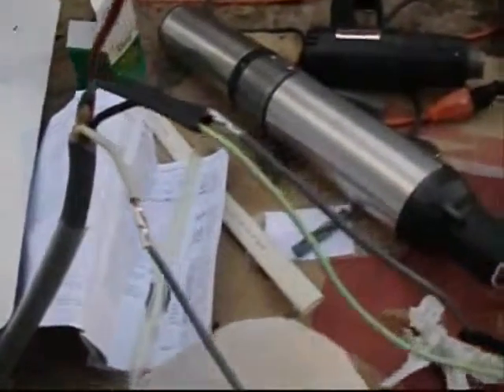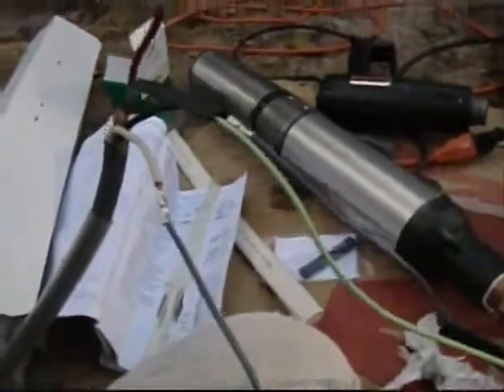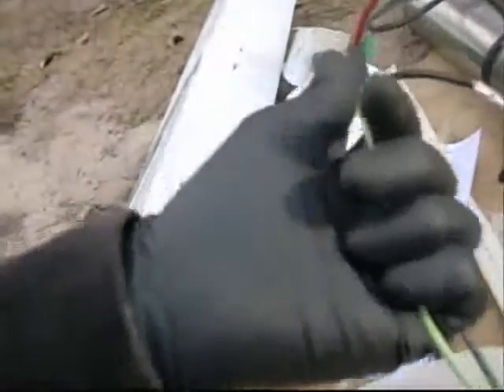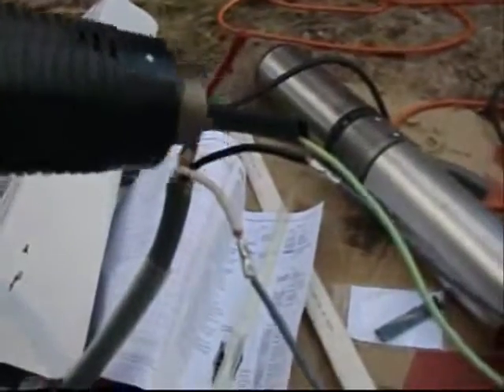Bơm chìm giếng khoan Pentax 6ST48-4(5.5kw), 6ST48-5(7.5kw)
Hotline : Hữu Khánh 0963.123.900, 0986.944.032
Nhà phân phối sản phẩm máy bơm hỏa tiễn, bơm chìm giếng khoan, bơm giếng Pentax chính hãng ở Việt Nam

GIÁ MÁY BƠM CHÌM, BƠM HỎA TIỄN PENTAX NHẬP KHẨU RẺ NHẤT, BẢO HÀNH NHANH NHẤT, GIAO HÀNG NGAY
Sản phẩm được phân phối bởi: LACHONGGROUP

Trưng bày sản phẩm tại: Tổng kho của Công ty cổ phần máy và thiết bị Lạc Hồng
Bảo hành: Sau 2g tại khu vực Hà Nội - Sau 8-24g: Khu vực ngoài HÀ NỘI, Bảo hành tận nơi .

* Ứng dụng :
- Bơm chìm cho các giếng khoan, cấp nước sạch

* Sản phẩm thông số :

1. Bơm chìm giếng khoan 4" hiệu Pentax - Italy
- Vật liệu: Inox
- Cánh bơm: Nhựa
- Phớt bơm : Vành làm kín cơ khí
- Lưu lượng ( Q) : 1.2 -24m3/h
- Cột áp ( H) : 5 -300m
- Công suất : 1,1 -- 7,5kw/220V/380V
 2. Bơm chìm giếng khoan 6" hiệu Pentax - Italy
- Vật liệu: Inox
- Cánh bơm: Inox -Nhựa
- Lưu lượng ( Q) : 4.8 - 66m3/h
- Cột áp ( H) : 5 - 450m
- Công suất : 4 - 22kw/220V/380V

Bơm chìm giếng khoan, bơm hỏa tiễn Pentax :  4ST 10-7  : Điện 0.74KW/220V, lưu lượng 2.4-9.6 m3/h, cột áp 44-12m;
Bơm chìm giếng khoan, bơm hỏa tiễn Pentax :  4ST 10-10: Điện 1.1KW/220V, lưu lượng 3.6-9.6 m3/h, cột áp 58-16m;
Bơm chìm giếng khoan, bơm hỏa tiễn Pentax :  4ST 14-8  : Điện 1.5KW/220V, lưu lượng 3.6-13.2 m3/h, cột áp 53-10m;
Bơm chìm giếng khoan, bơm hỏa tiễn Pentax :  4ST 14-8  : Điện 1.5KW/380V, lưu lượng 3.6-13.2 m3/h, cột áp 53-10m;
Bơm chìm giếng khoan, bơm hỏa tiễn Pentax :  4ST 10-13: Điện 1.5KW/380V, lưu lượng 2.4-9.6 m3/h, cột áp 85-22m;
Bơm chìm giếng khoan, bơm hỏa tiễn Pentax :  4ST 10-19: Điện 2.2KW/220V, lưu lượng 4.8-9.6 m3/h, cột áp 125-35m;
Bơm chìm giếng khoan, bơm hỏa tiễn Pentax :  4ST 10-19: Điện 2.2KW/380V, lưu lượng 4.8-9.6 m3/h, cột áp 125-35m;
Bơm chìm giếng khoan, bơm hỏa tiễn Pentax :  4ST 14-12: Điện 2.2KW/220V, lưu lượng 4.8-13.2 m3/h, cột áp 74-12m;
Bơm chìm giếng khoan, bơm hỏa tiễn Pentax :  4ST 14-12: Điện 2.2KW/380V, lưu lượng 4.8-13.2 m3/h, cột áp 74-12m;
Bơm chìm giếng khoan, bơm hỏa tiễn Pentax :  4ST 24-10: Điện 2.2KW/380V, lưu lượng 1.2-8.4 m3/h, cột áp 125-56m;
Bơm chìm giếng khoan, bơm hỏa tiễn Pentax :  4ST 10-24: Điện 3KW/380V, lưu lượng 2.4-9.6 m3/h, cột áp 148-40m;
Bơm chìm giếng khoan, bơm hỏa tiễn Pentax :  4ST 24-14: Điện 3KW/380V, lưu lượng 3.6-24 m3/h, cột áp 71-7m;
Bơm chìm giếng khoan, bơm hỏa tiễn Pentax :  4ST 10-29: Điện 4KW/380V, lưu lượng 4.8-9.6 m3/h, cột áp 154-52m;
Bơm chìm giếng khoan, bơm hỏa tiễn Pentax :  4ST 24-19: Điện 4KW/380V, lưu lượng 10.8-24 m3/h, cột áp 105-11m;
Bơm chìm giếng khoan, bơm hỏa tiễn Pentax :  4ST 24-26: Điện 5.5KW/380V, lưu lượng 10.8-24 m3/h, cột áp 138-13m;
* Ngoài ra Công ty còn cung cấp :
- Máy bơm nước thải Tsurumi KTZ, KRS
- Máy bơm trục ngang Pentax, Matra dòng CM, bơm bù áp Pentax
- Bơm chìm giếng khoan, bơm hỏa tiễn Pentax 4S, 6S,
- Máy bơm xăng Tohatsu
- Nén khí Puma -- Đài Loan
- Máy cắt uốn sắt Toàn Phong Trung Quốc GQ, GW
- Máy đầm dùi bê tông, máy đầm dùi cầm tay, đầm bàn
- Palăng cáp điện, tời kéo Trung Quốc, Nhật Bản...
- Máy trộn bê tông, thùng trộn, phun vữa, bơm vữa Trung Quốc..
- Máy mài sàn, máy trà sàn, máy đục, búa đục phá bê tông Trung Quốc
- Máy bơm hóa chất, bơm định lượng, bơm màng,bơm bánh răng, máy xục khí, thổi khí Nhật Bản, Italy, Mỹ...